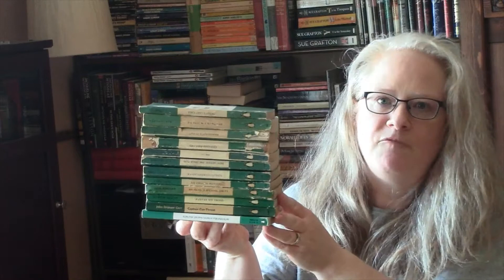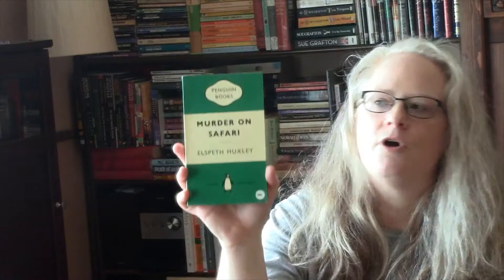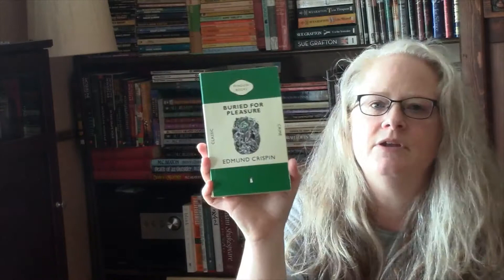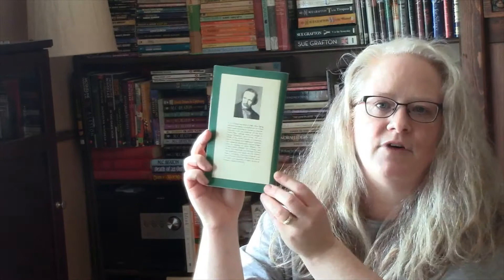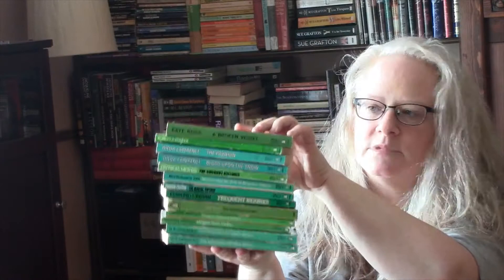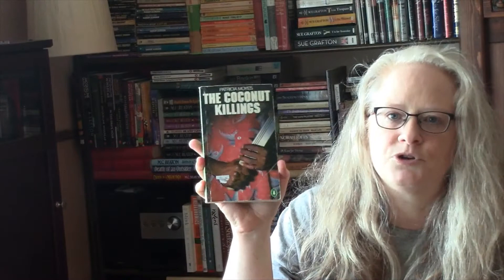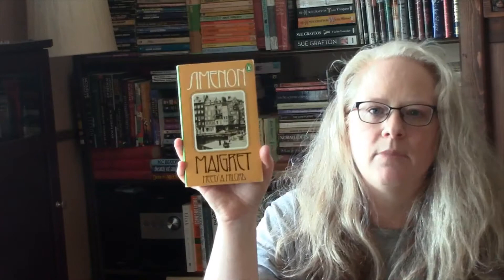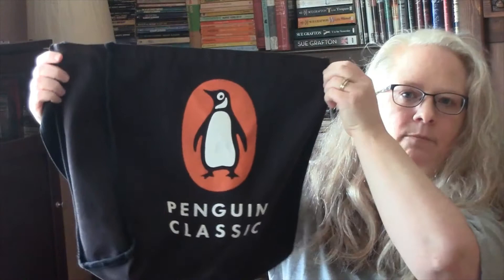March Mystery Madness - My Penguin Green Cover Collection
Here is my collection of Penguin Green Covers, plus some Penguin paraphernalia!
Books mentioned:
  Trent's Last Case - E.C. Bentley
  Death in a White Tie - Ngaio Marsh
  Maigret Sits It Out - Simenon
  Comes the Blind Fury - Douglas Rutherford
  Dead Lion - John & Emery Bonett
  Buried for Pleasure - Edmund Crispin
  Captain Cut-Throat - John Dickson Carr
  Murder on Safari - Elspeth Huxley
  My Name is Michael Sibley - John Bingham
  An English Murder - Cyril Hare
  London Particular - Christianna Brand
  Don Among the Dead Men - C.E. Vulliamy
  The Daughter of Time - Josephine Tey
  Police At the Funeral - Margery Allingham
  Golden Ashes - Freeman Wills Crofts
  The Murderer - Simenon
  Maigret Has Scruples - Simenon
  Take Only As Directed - James Byron
  Lion in the Cellar - Pamela Branch
  The Incredulity of Father Brown - G.K. Chesterton
  A Broken Vessel - Kate Ross
  The Godwulf Manuscript - Robert B. Parker
  Frequent Hearses - Edmund Crispin
  The Cambridge Murders - Glyn Daniel
  Maigret Meets a Milord - Simenon
  Maigret Goes Home - Simenon
  The Innocence of Father Brown - G.K. Chesterton
  The Coconut Killings - Patricia Moyes
  McGarr & the P.M. of Belgrave Square - Bartholomew Gill
  The Moving Toyshop - Edmund Crispin
  Blood Upon the Snow - Hilda Lawrence
  The Pavilion - Hilda Lawrence